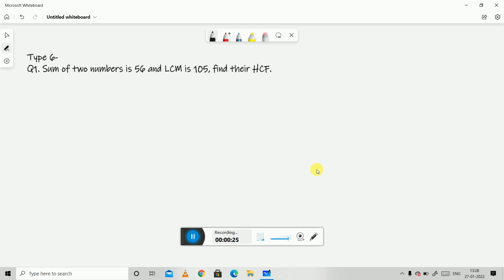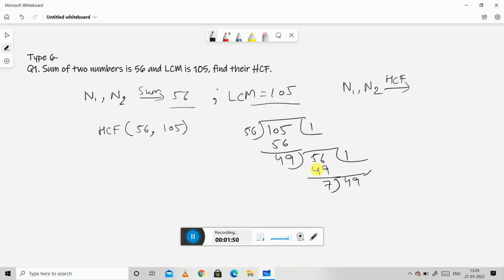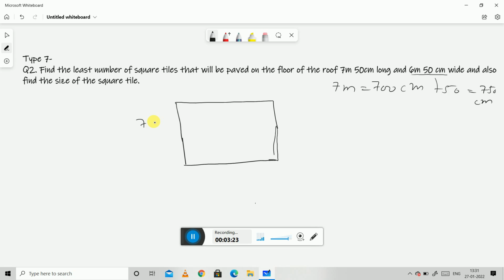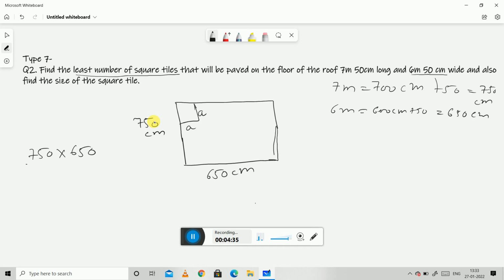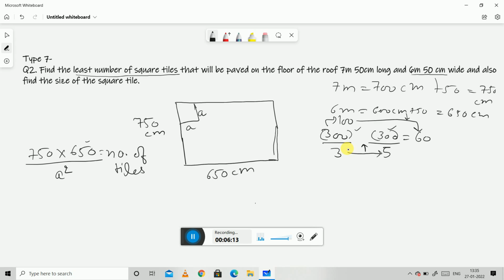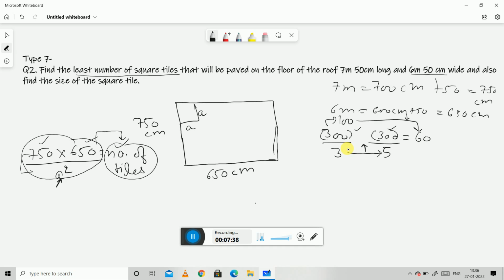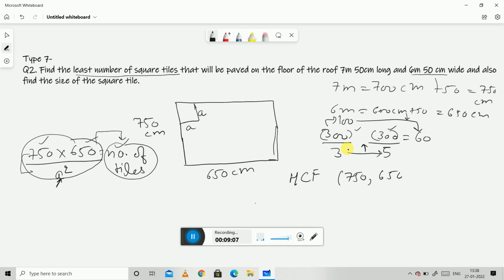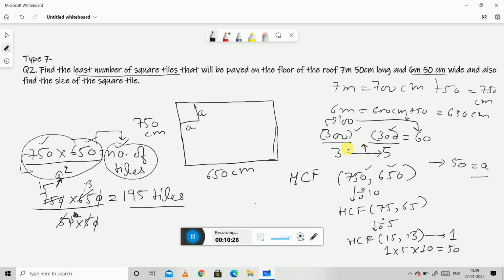LCM and HCF All Types-Part-6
This is going to be a video series where I will be covering all types of Problems that are formed on HCF/LCM, and this is Part-6 of the series. It is very useful video series, after watching which you will be able to solve any HCF/LCM problems of any exam ( Govt. Exams, Software Companies Aptitude exams, CAT, Bank Exams etc. ).

Link to the playlist -  Ultimate LCM and HCF Series